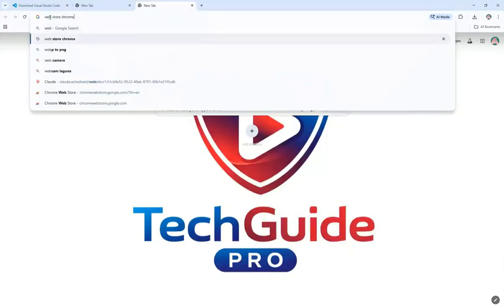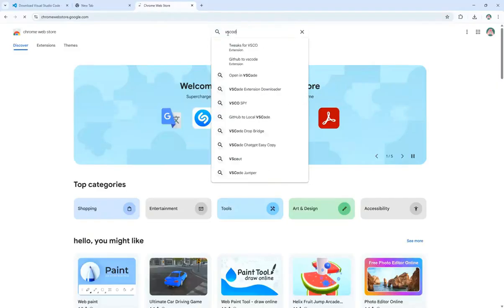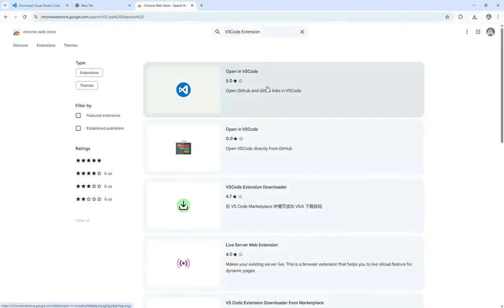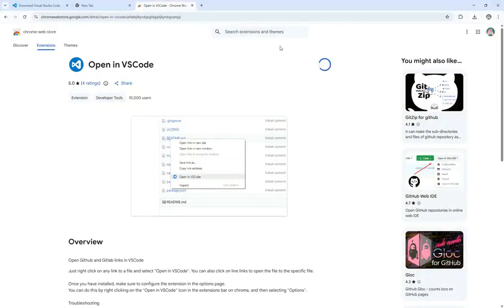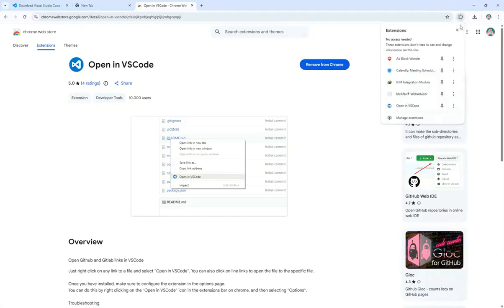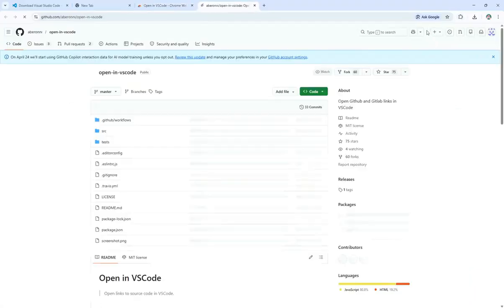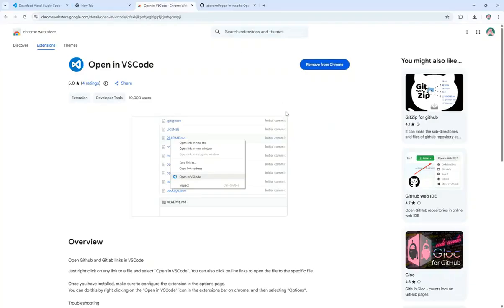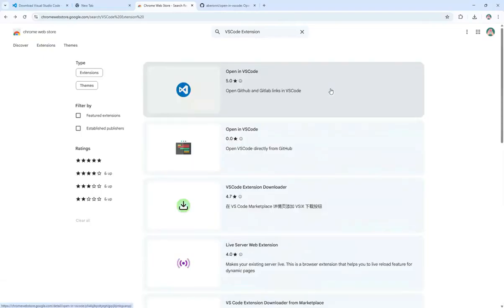How to Use VSCode on Chrome - Easy Guide 2026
Learn how to use VSCode on Chrome.

This tutorial will guide you through the process of setting up and utilizing Visual Studio Code in your Chrome browser. Discover how to leverage VSCode's powerful features, such as code editing, debugging, and extensions, directly within Chrome. Whether you're a web developer looking to streamline your workflow or a beginner eager to learn coding in a browser environment, this video will equip you with the skills needed to maximize your productivity using VSCode on Chrome.